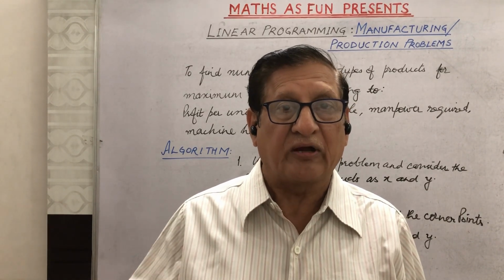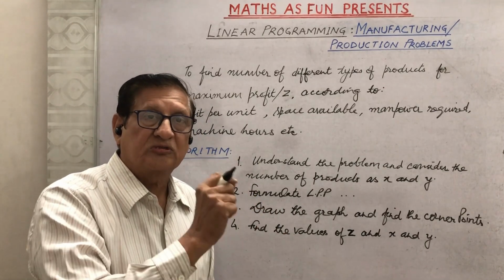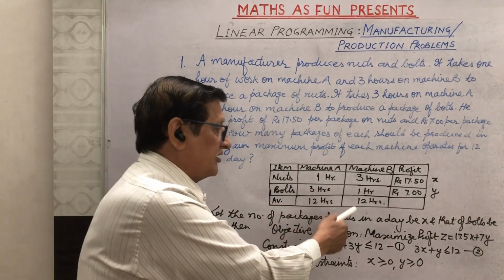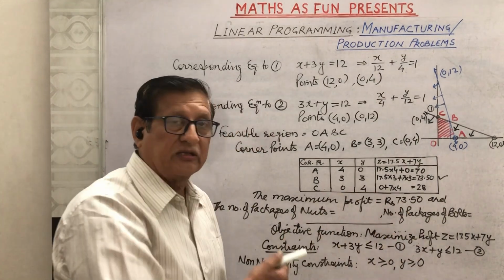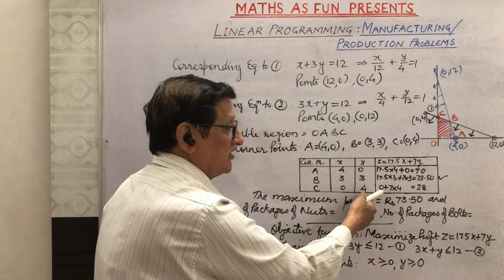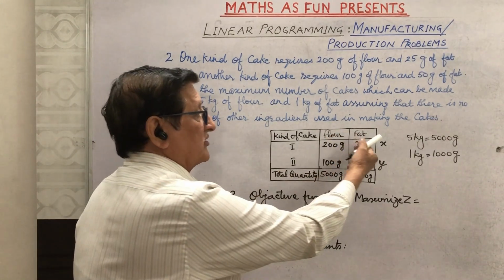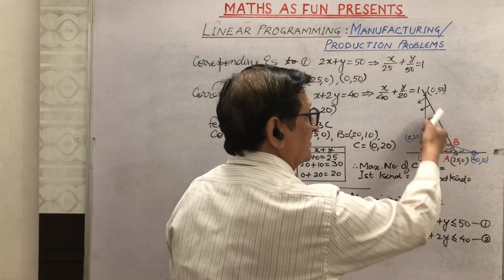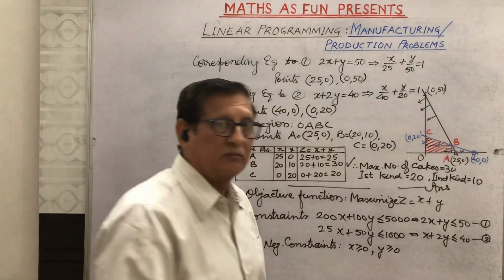LINEAR PROGRAMMING | SOLUTION OF MANUFACTURING/PRODUCTION PROBLEMS | Maths |Class 9 10 11 12 | NCERT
In this video we will discuss about the Formulation of LPP and Solution of Manufacturing / Production Problems by Corner Point Method.